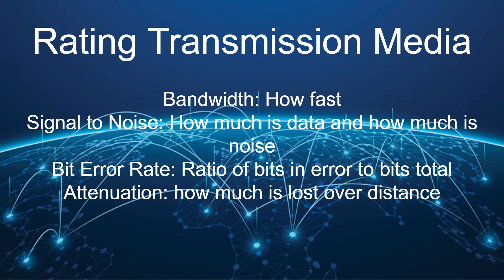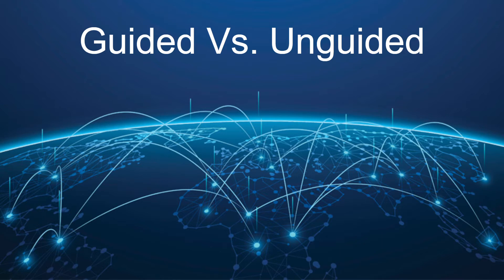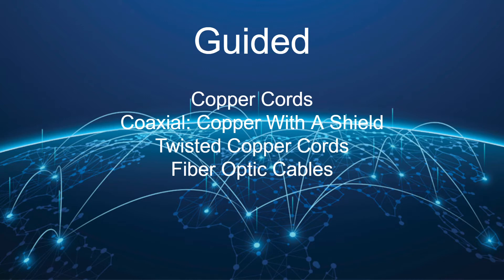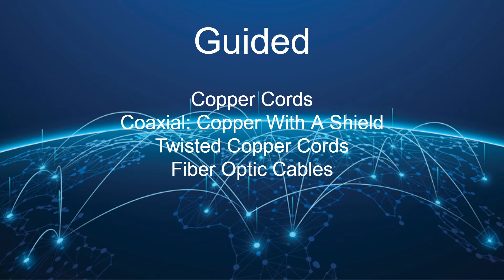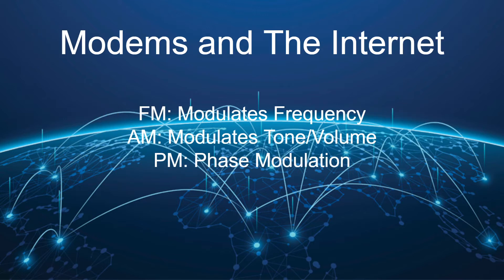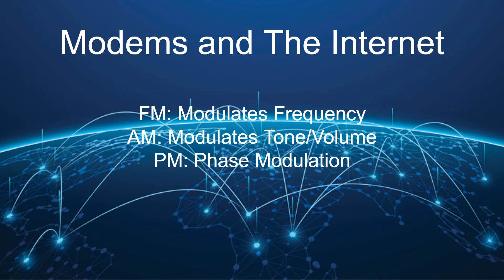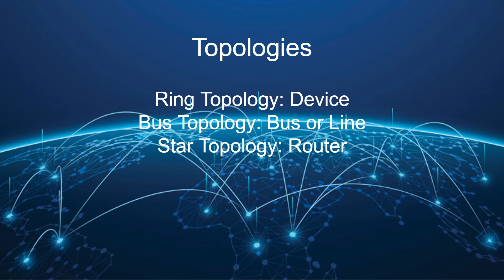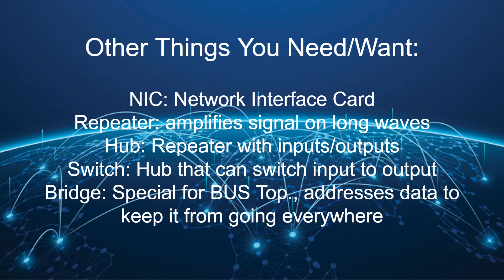Networking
In this video I go over all the terminology that goes into building networks...and there is a lot!